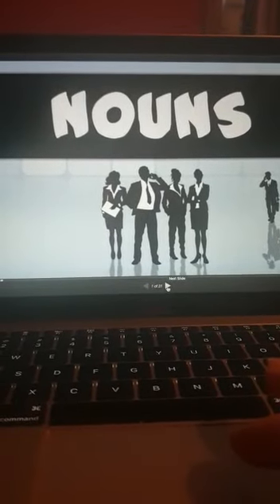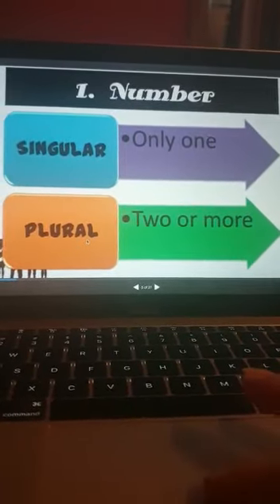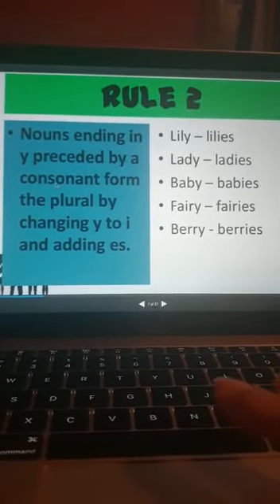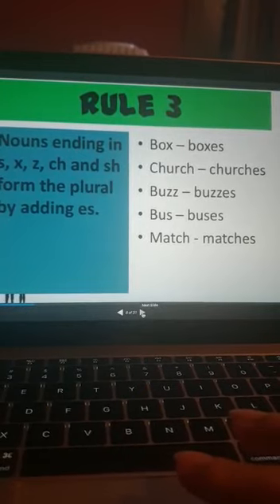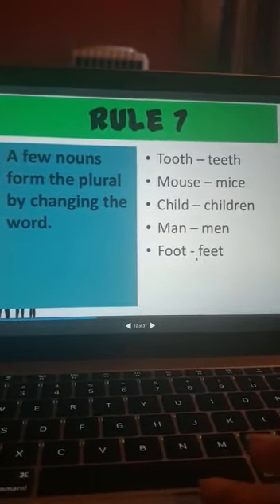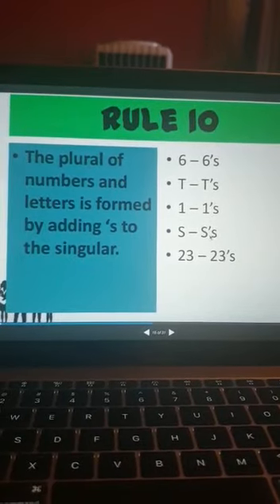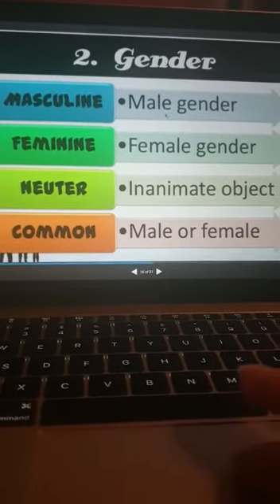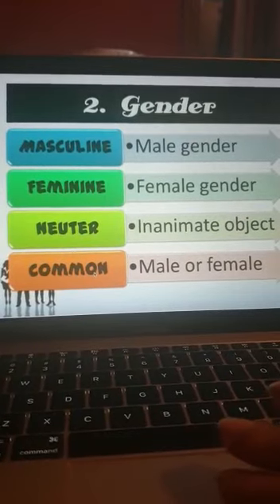CLASS VI - Noun : Gender & Number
Video from Rabia